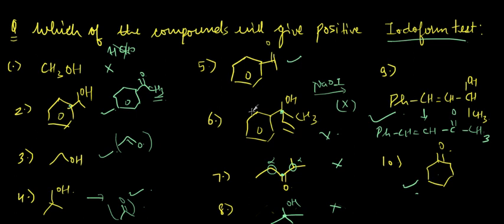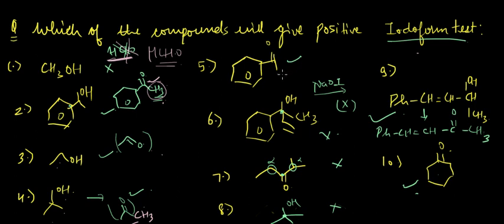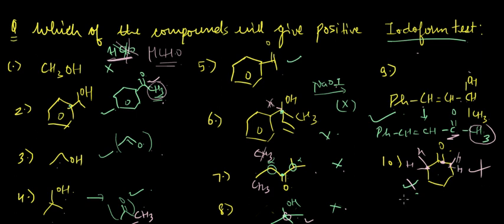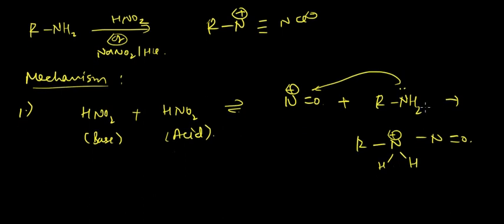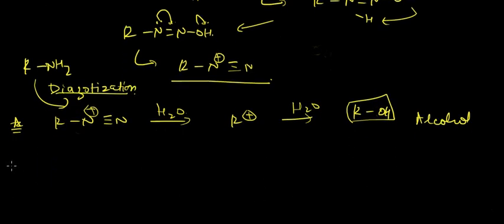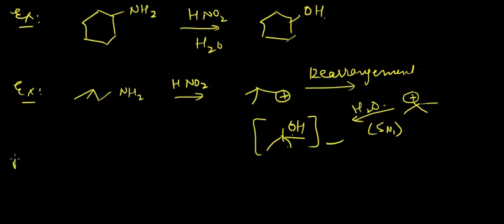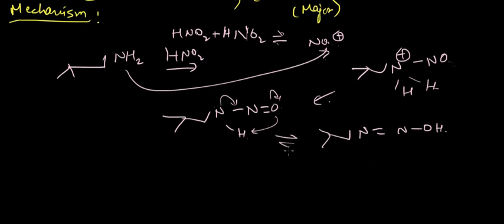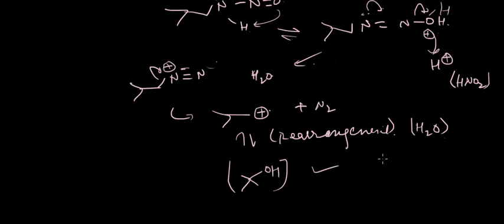121. Diazotization of Amine